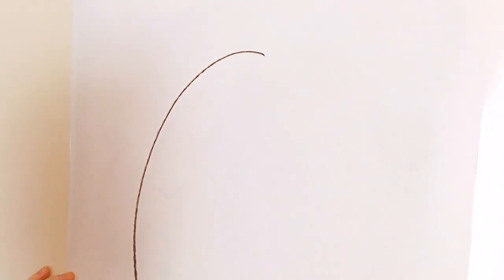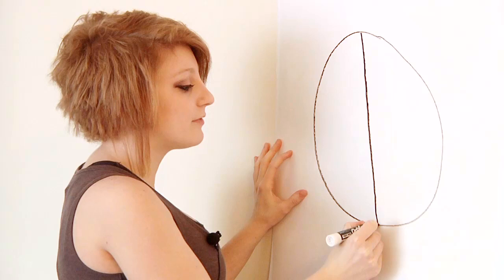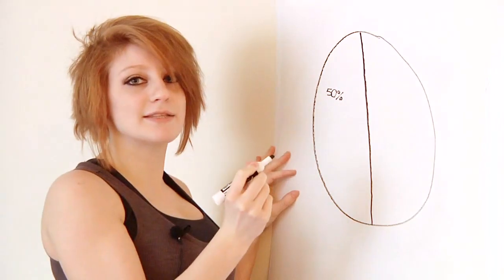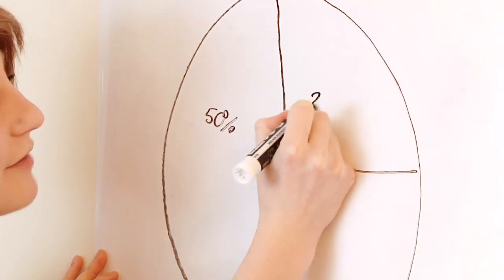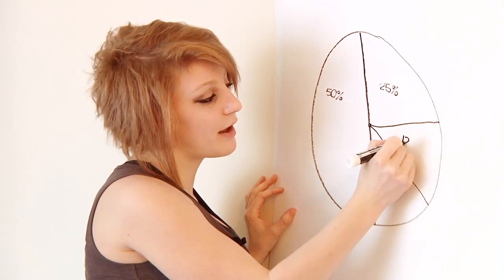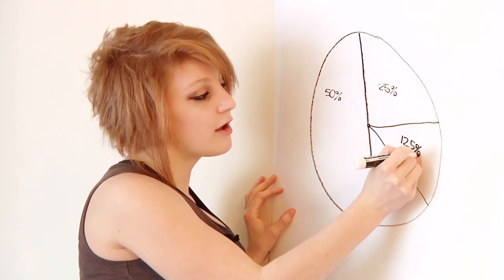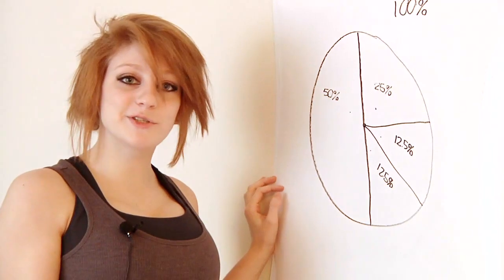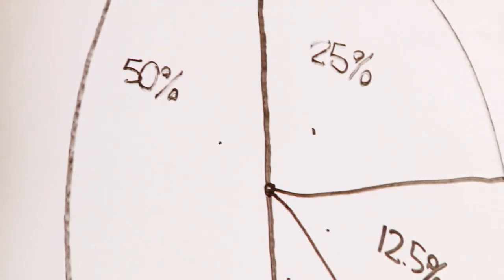How to Draw Pie Charts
How to Draw Pie Charts. Part of the series: Drawing. Pie charts can be a great way to illustrate the relationship between different pieces of information. Draw pie charts with help from a visual artist in this free video clip.